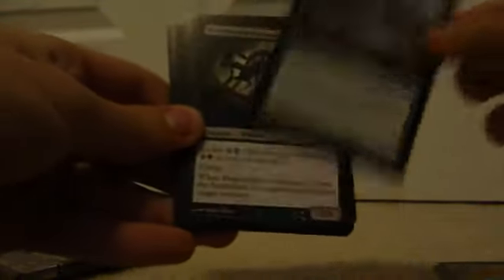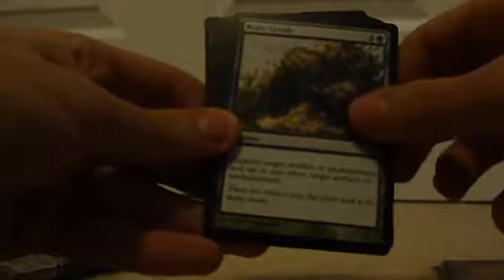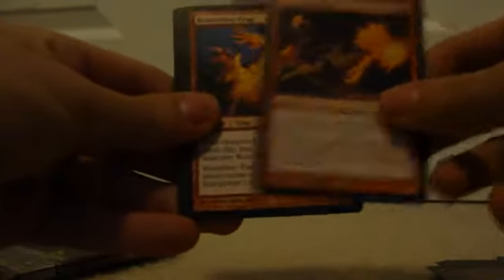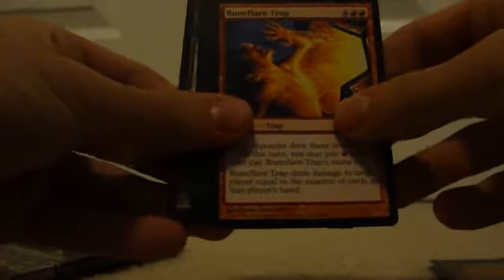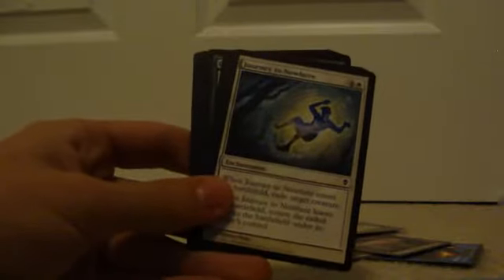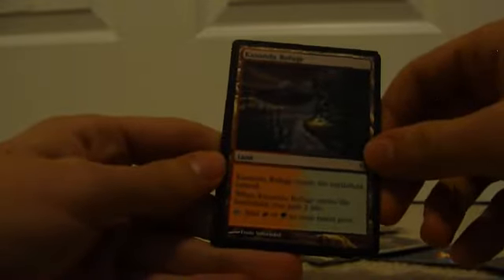Friday Night Magic: Opening 3 MTG Zendikar Packs and Introduction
So, I won 3 more Zendikar packs with the worst infect deck ever...This video is me opening them and giving a small intro about myself Want to check out more Magic the Gathering Videos?